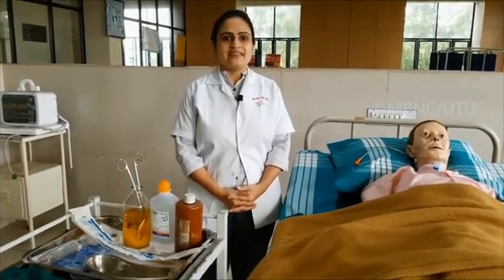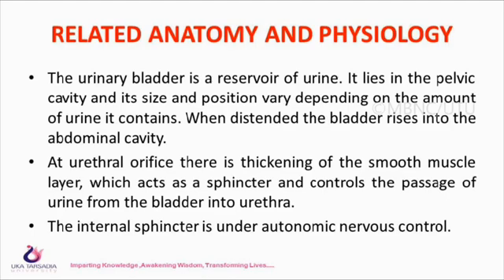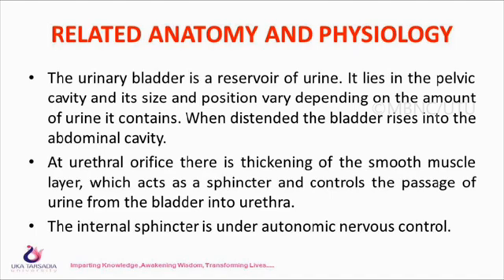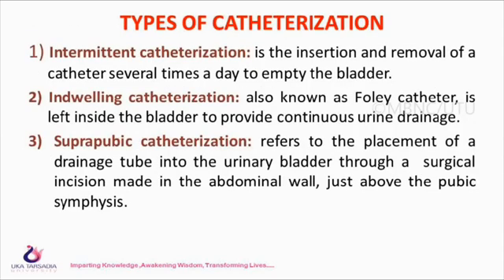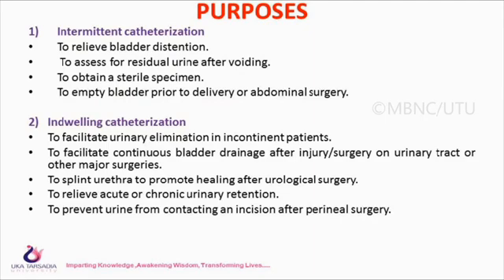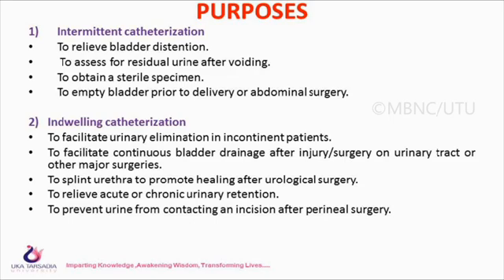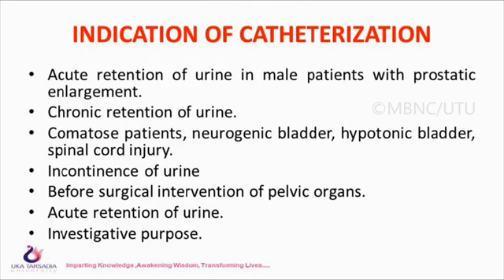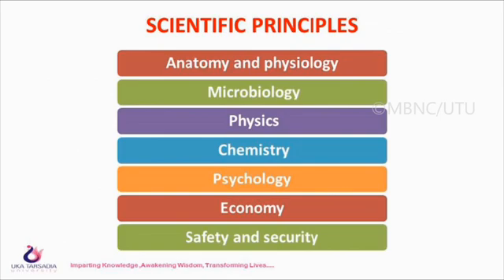EP MNS TRAINING:- URINARY CATHETERIZATION